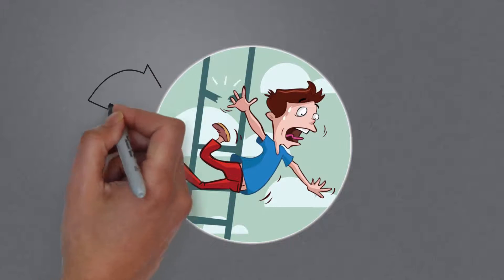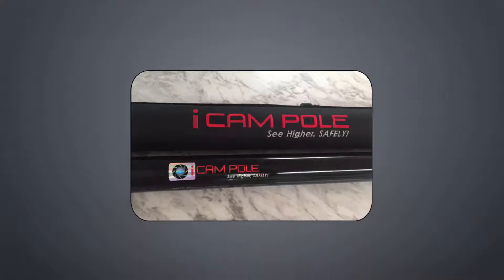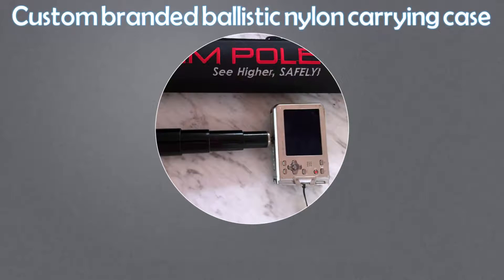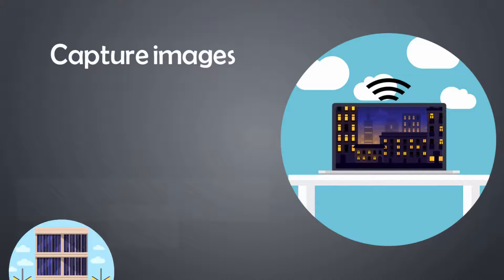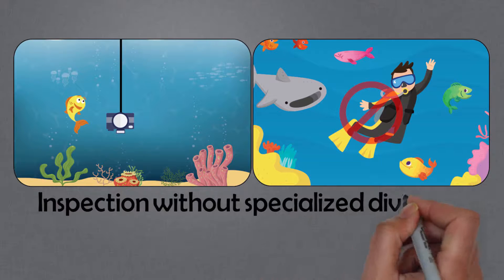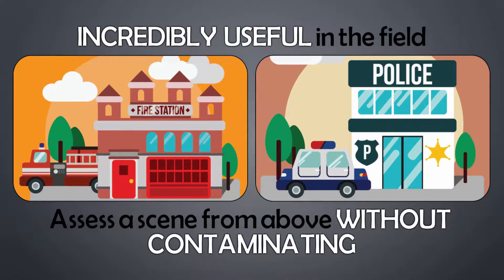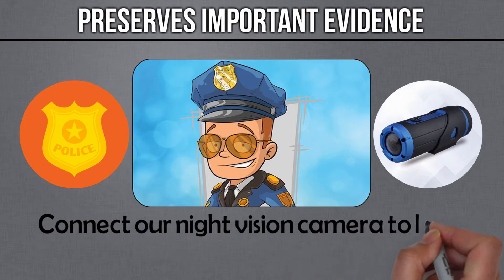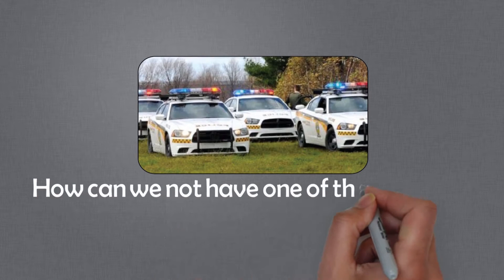iCamPole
Perfect for inspectors, facilities managers and aerial photographers. Get professional results without the high-cost professional rigs. Join our broad range of current customers including law enforcement, warehouse and facilities managers, utilities professionals, safety and insurance inspectors, loss control and other related fields. Hunters, nature enthusiasts and sportsmen also enjoy the iCam Pole.

Use iCam Pole with your Android, iPhone, iPad or laptop to see confined, inaccessible or otherwise unsafe locations from the safety of the ground.

NEW FROM iCAM POLE: THE INDUSTRIAL HEAVY DUTY POLE

As seen at the National Safety Council Expo Can you see 24 feet to the top of a building, into a confined space, below grade, under water, or just in an area too dangerous for a ladder? What if you could see all this from the safety of the ground, right on your mobile device? You can with iCam Pole. Our new Industrial HD pole is over 40% more rigid and even more versatile than ever before!

The ultimate fall protection is AVOIDANCE. Safety Professionals from every discipline are noticing the iCam Pole. The potential to see 24 feet above grade (or below), yet never leave the ground, is proving to be a tremendous asset both in safety and productivity. The ability to streamline workflow, and to view/transmit images in real time on a mobile device right from the field, has caught the attention of Law Enforcement, Systems and Facilities Managers, Property Managers and more. Reaching difficult or inaccessible areas, confined spaces and other challenging applications have proven no match to the versatility of the iCam Pole. Now our HD pole adds additional strength for those with even more demanding applications.